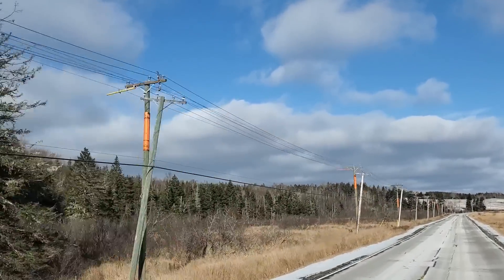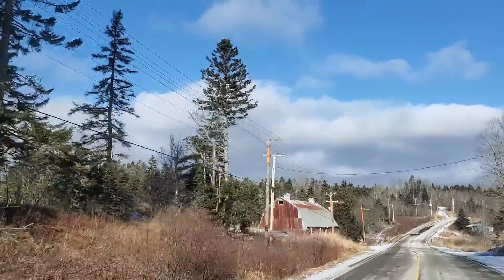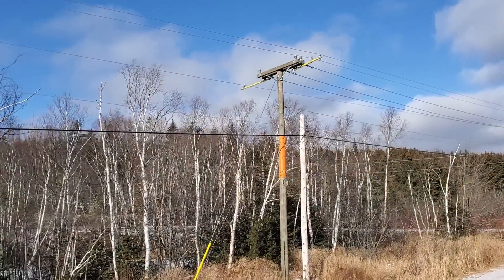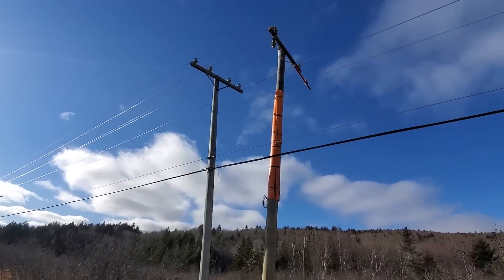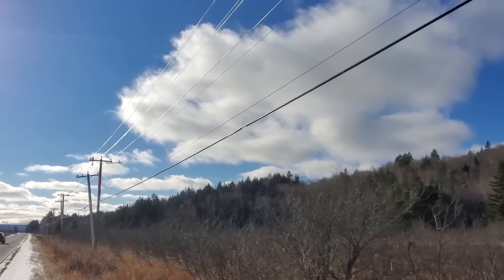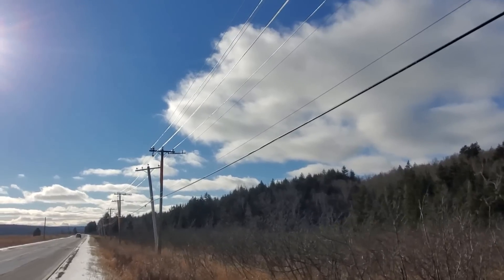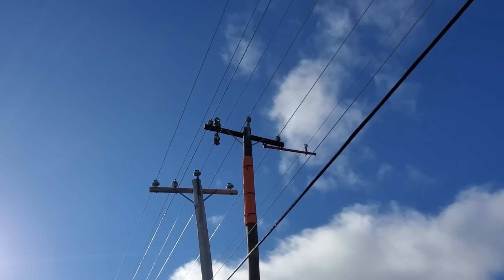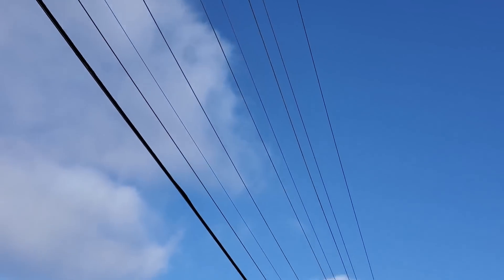Pole/Conductor replacement on 3 phase line 12kv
Hey Everyone!
Merry er... ahh. guess I was a bit late with the editing on this one!🎄🤔😂
Just ignore that part! 😇. Things have been hectic, what else is new!?
I wanted to capture this setup, but it took me a while to put it all together.

There's dozens of different ways to tackle a job like this and I expect to see a ton of discussion in the comment section from my brothers and sisters out there!👊👊 With quite literally thousands of years of experience within the viewership of this channel, its great to hear the techniques we all learned and can share.

Be safe Everyone. Cheers! 🥂